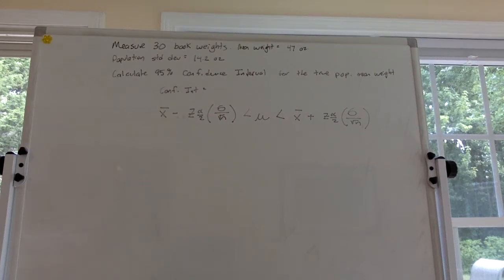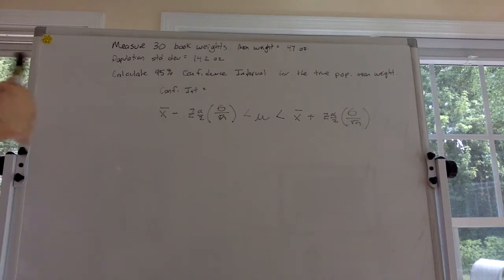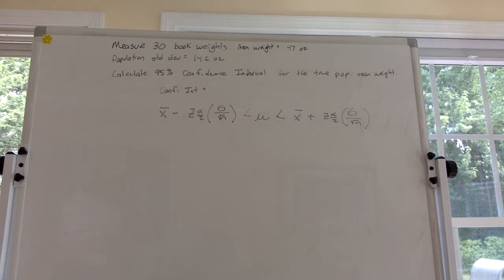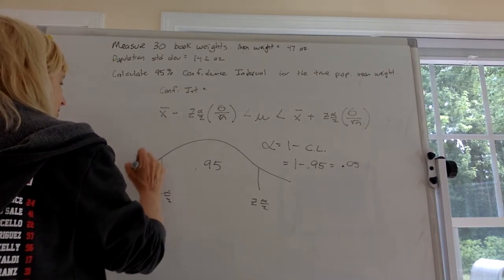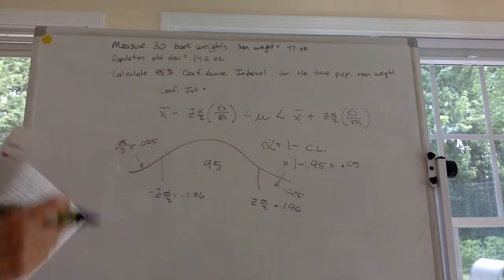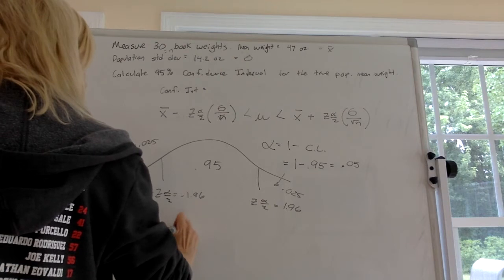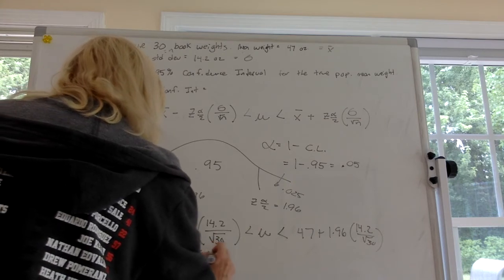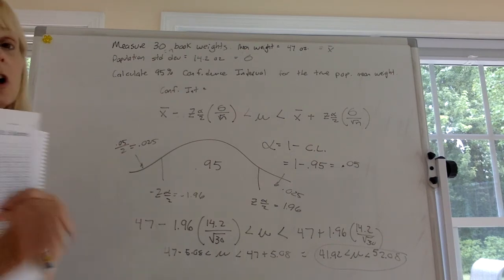Finding Confidence Interval for Mean